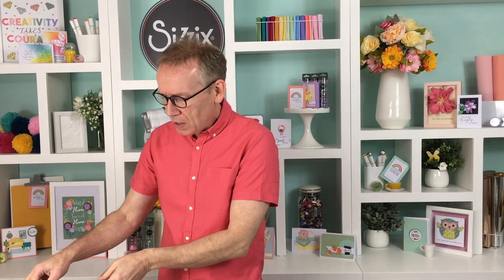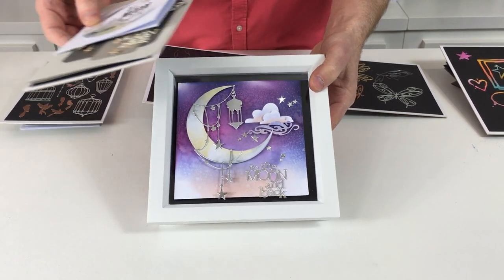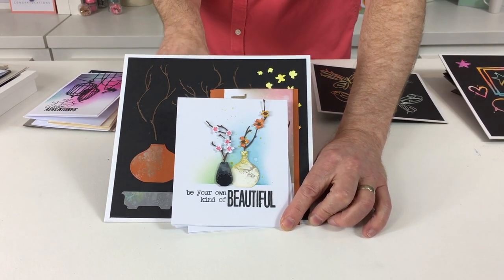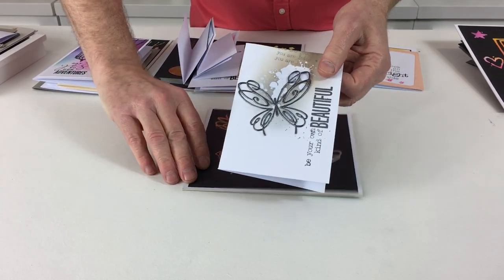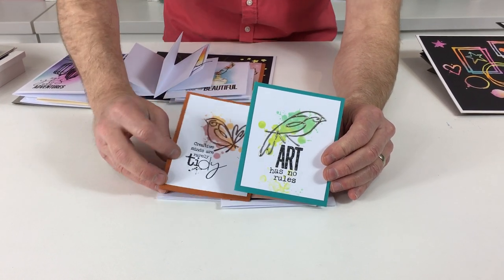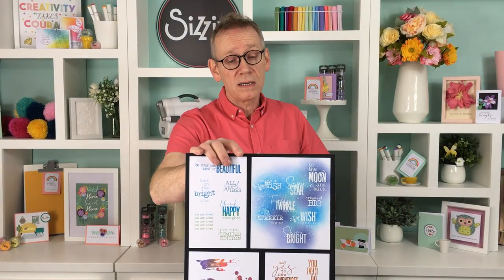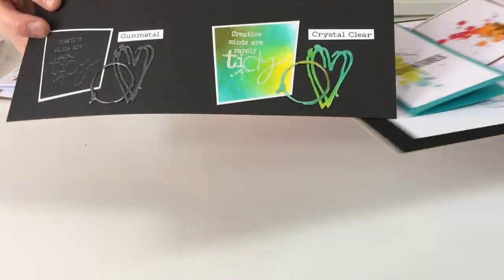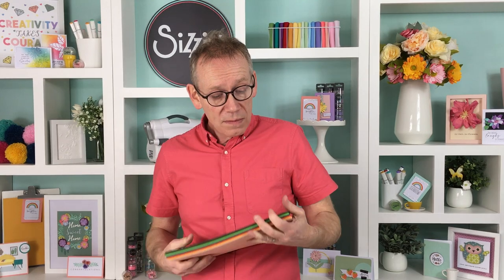Get inspired with the Pete Hughes collection! As seen on Create and Craft TV!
Take a look at this inspiring crafting video with the brand new Pete Hughes collection! Launched on Create and Craft TV, this collection has everything from stamps to dies! Get crafting now with the new collection...